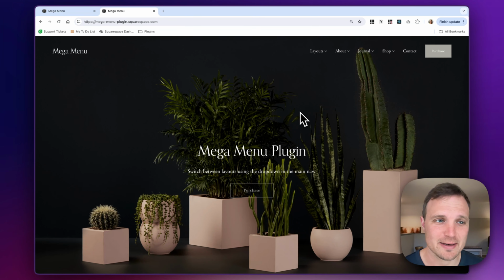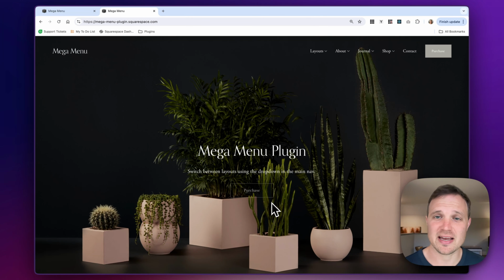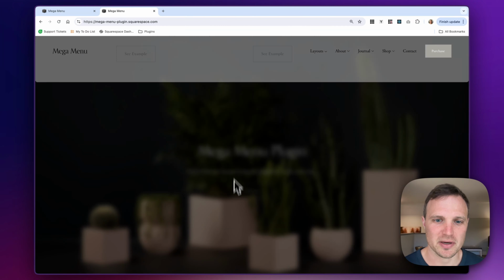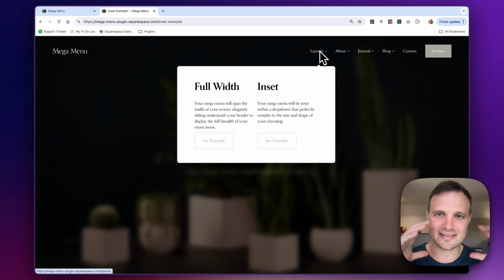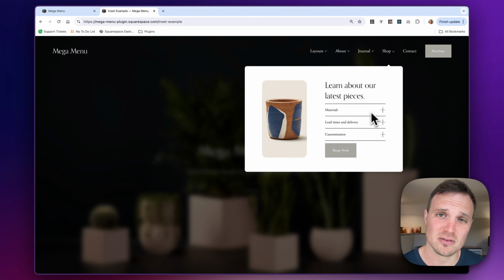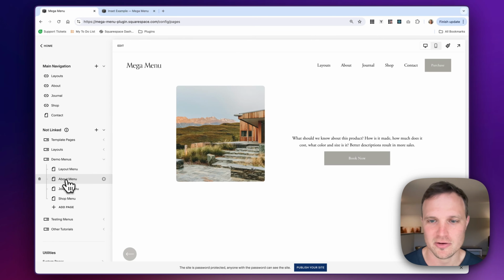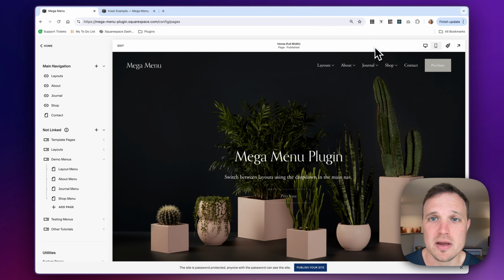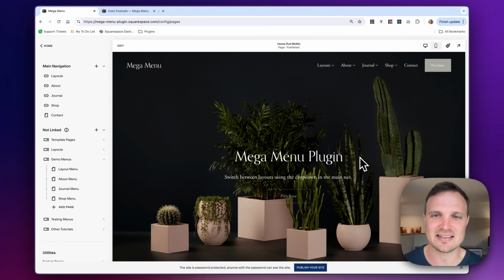Mega Menu Plugin for Squarespace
Easily add a Mega Menu to your Squarespace 7.1 website to extend your websites navigation. With simple copy-and-paste code and clear installation video, you'll be up and running in no time.

✓ Simple Installation With Video
✓ Mobile Mega Menu
✓ 2 Layouts - Inset & Full Width
✓ Easy to Edit
✓ Build Mega Menu Using Squarespace Blocks
✓ Easy to Hand-off
✓ Mobile Friendly
✓ Style Customizations